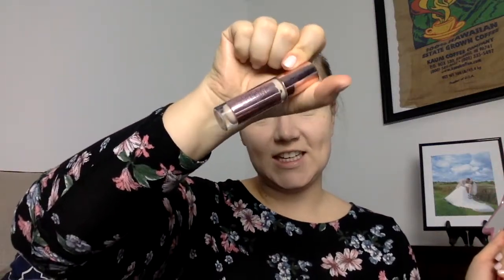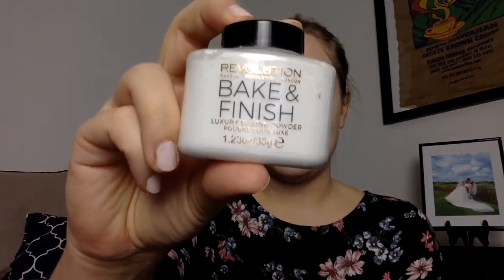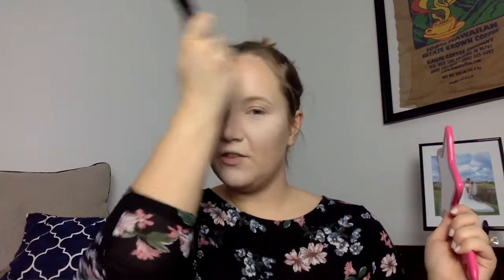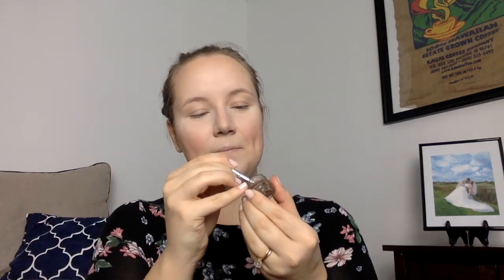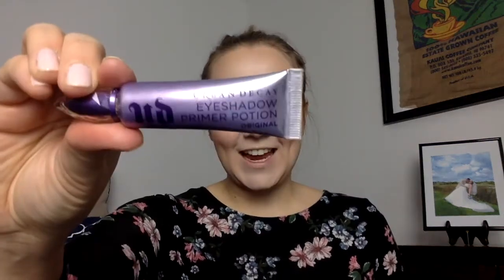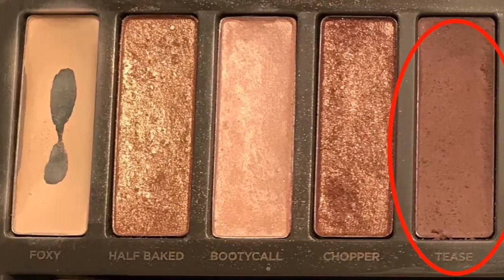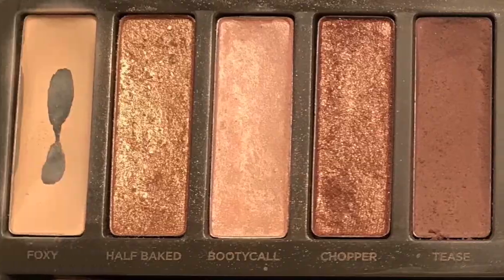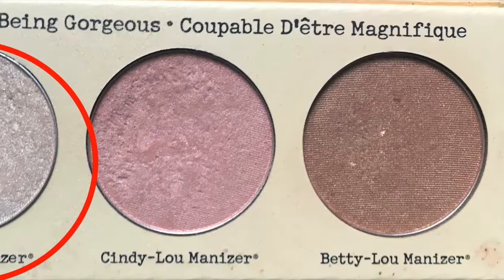Urban Decay Naked Eyes Palette 2 Smokey Nude Look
Today's video is all about nude eyeshadows and the Urban Decay Naked 2 Palette! This Smokey Nude full face look using the Urband Decay Naked 2 eyeshadow palette is the perfect way to spice and smoke up your makeup look for everyday, for a date, to class, or just to grab some coffee. Smokey nude eye looks are a great way to switch up your regular makeup routine and just make your eye pop. Combined with some nude or red lipstick, you got the perfect look that works for day and night.
Let's have some fun and do our makeup together with my quick and easy makeup tutorial!

Products used:
Benefit Cosmetics POREfessional Primer $32
Maybelline 24H Foundation - Shade 110 "Porcelain" $11.99
Makeup Revolution Conceal&Define COncealer - Shade C2 $7
Makeup Revolution Bake&Finish Luxury Baking Powder $8
Ellen Betrix Loose Powder 7.95€
Benefit Cosmetics Hoola Bronzer $30
Tarte Cometics Amazonian Clay 12 Hour Blush - Shade "Captivating" $29
Benefit Cosmetics Ka-Brow - Shade 3 $24
Benefit Cosmetics 24Hour Brow Setter $24
UrbanDecay Original Eyeshadow Primer Potion $24
UrbanDecay Naked 2 Eyeshadow Palette $54 - Shades "Foxy", "Tease", "Busted", "Blackout", "Suspect"
TheBalm The Manizer Sisters $28 - Shade Mary-Lou Manizer
Jeffree Star Cosmetics Liquid Lipstick $18 - Shade Calabasas
UrbanDecay Allnighter Setting Spray $32

Brushes by Sigma
RealTechniques Makeup Sponge
Mirror by Jeffree Star Cosmetics